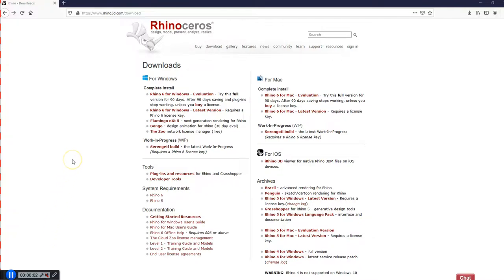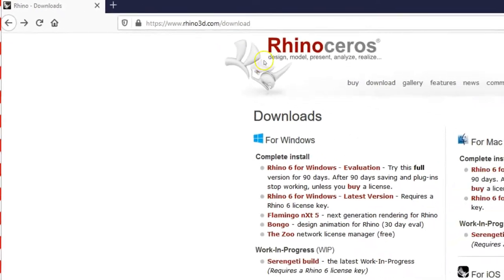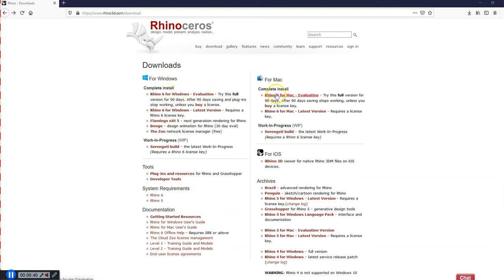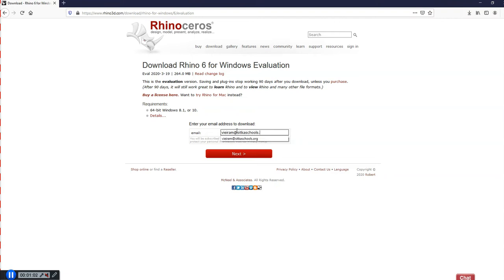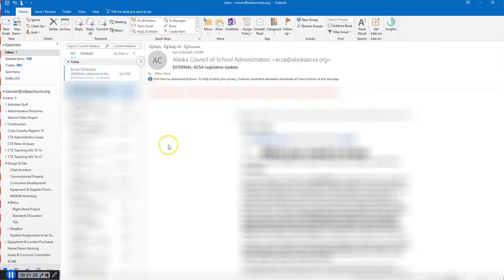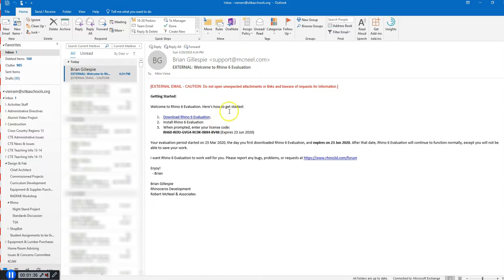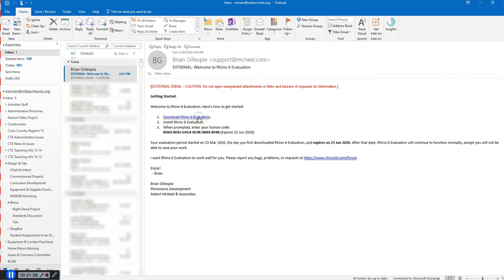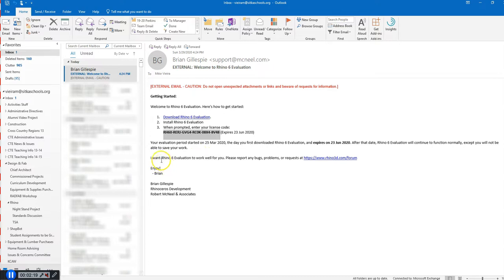How to Download Rhino